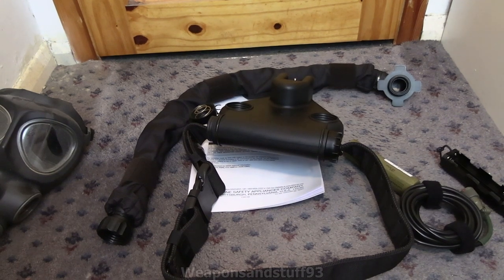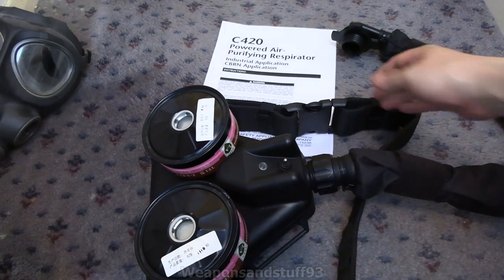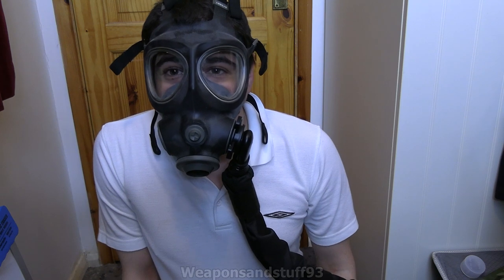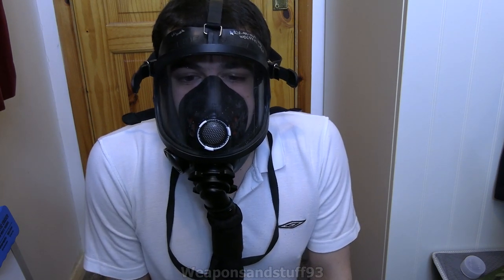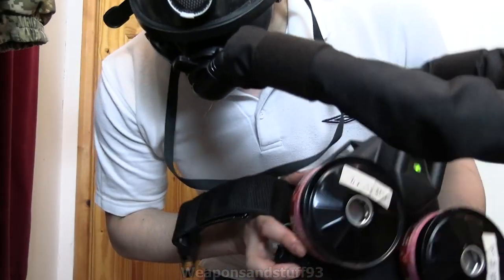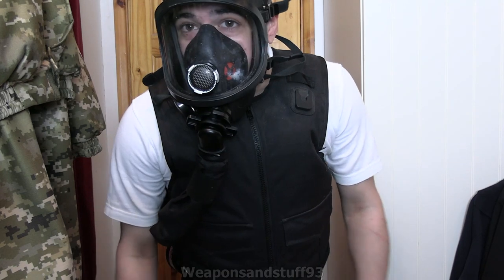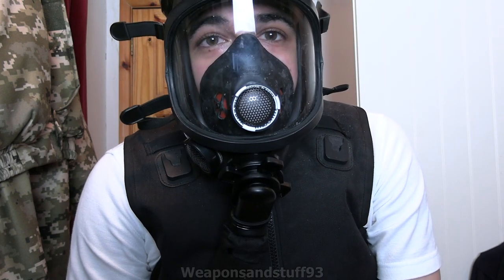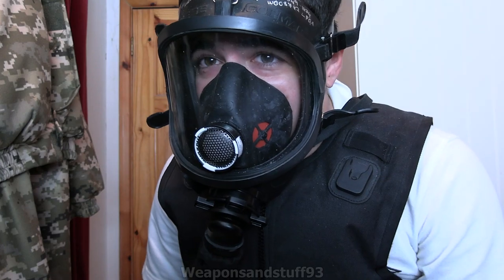C420 PAPR Review original battery and AA adaptor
Demonstrating/Reviewing a NATO C420 PAPR (positive air pressure respirator) system using both it's original lithium battery and an AA adaptor.
This was kindly sent to me to review and send back to The Nuclear Family (Steve and Aimee)

The appeal of the C420 seems to be how quiet it is relative to a lot of PAPR systems and how much air it moves, it's compact enough to not get in the way when worn as a backpack or on a webbing belt while providing a decent airflow to the wearer of a respirator attached to it.

Demonstarted in this video with a Scott M110 mask and a Siebe-Gorman BM-13E-18 (A weird 40mm PAPR conversion of a Fireman's respirator)